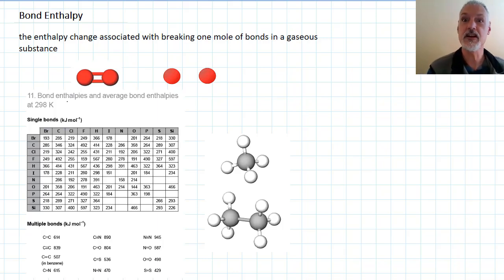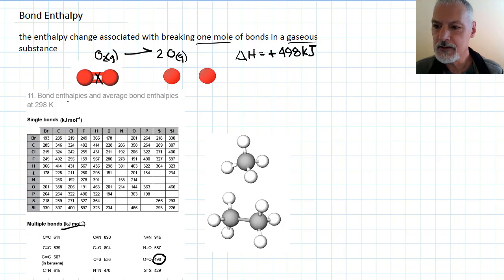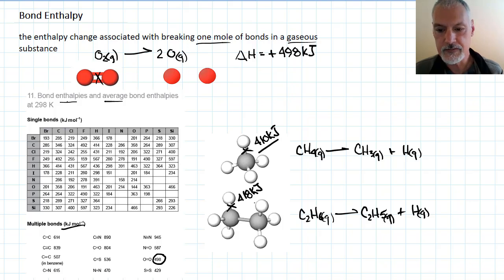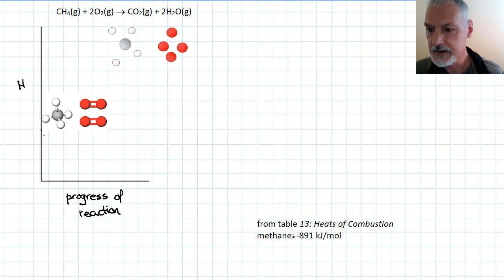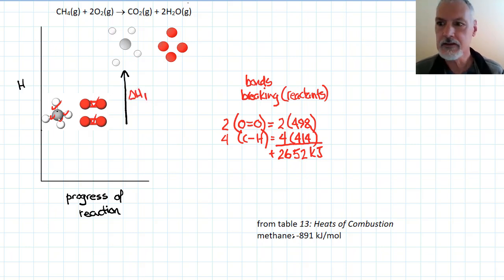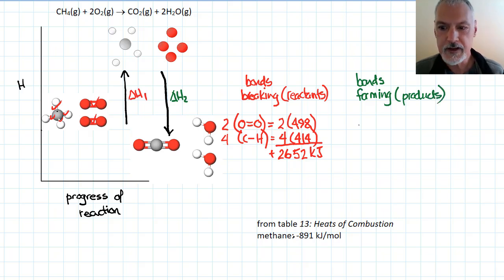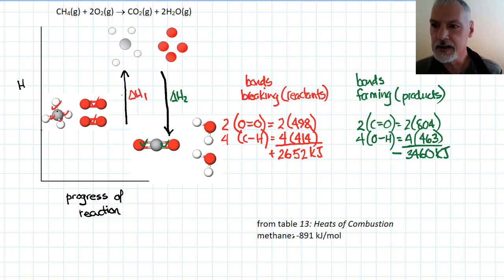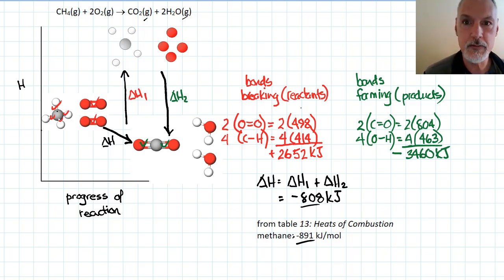Reactivity 1.2.1 Bond Enthalpy [IB Chemistry SL/HL]